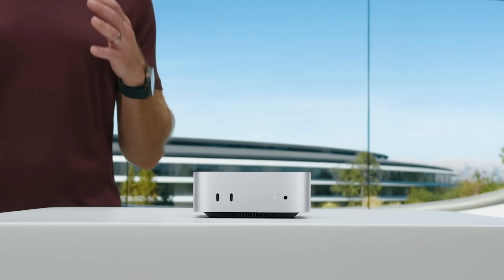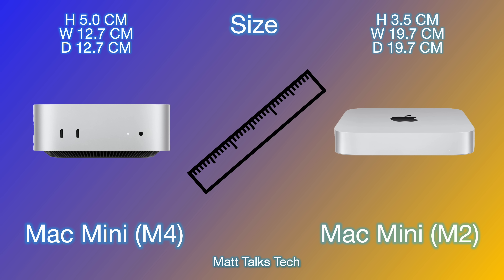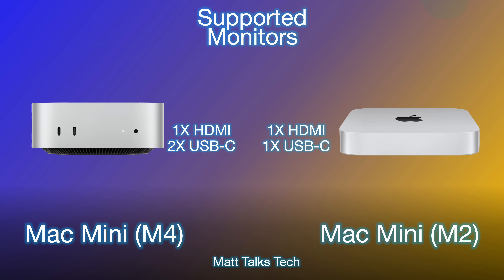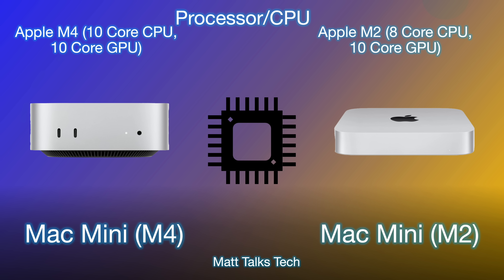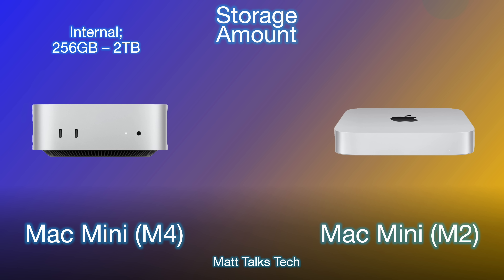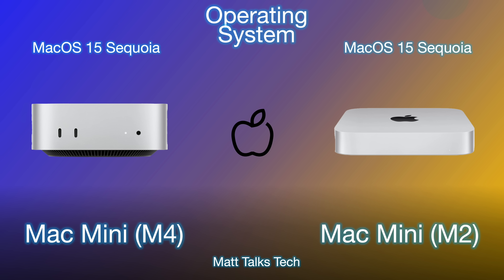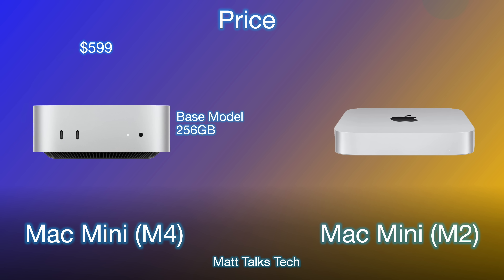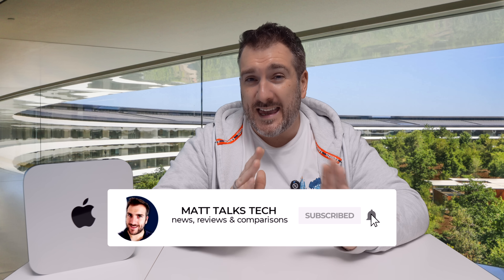NEW M4 Mac Mini Vs M2 - REVIEW OF SPECS!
In this ultimate spec showdown, we're putting the Mac Mini M4 Vs Mac Mini M2 to see how much of a Change we have. With the NEW DESIGN and 16GB of RAM to processing power to graphics capabilities, we'll dive into the key differences between these two compact computers. Whether you're a creative professional, gamer, or just looking for a reliable desktop solution, this comparison will help you make an informed decision. So, which Mac Mini reigns supreme? Watch to find out!